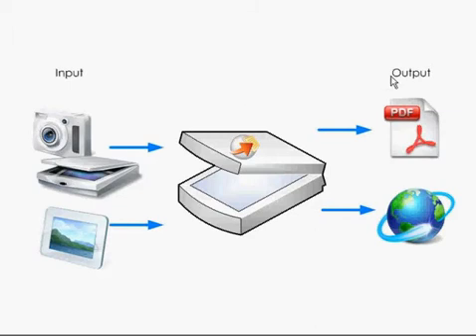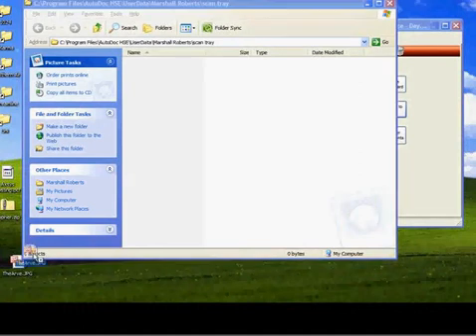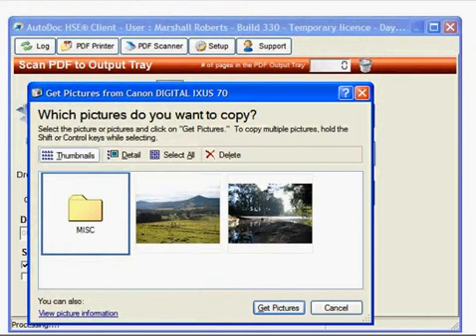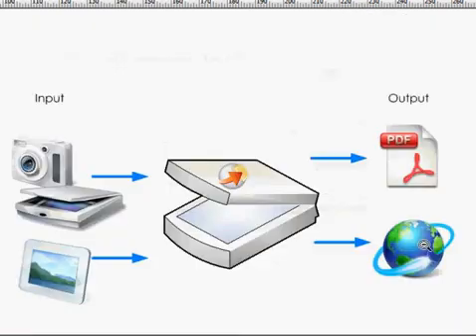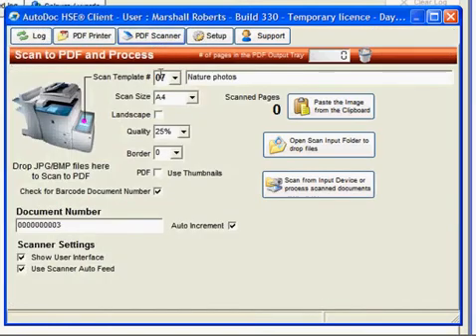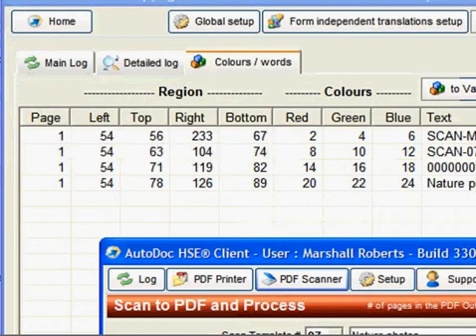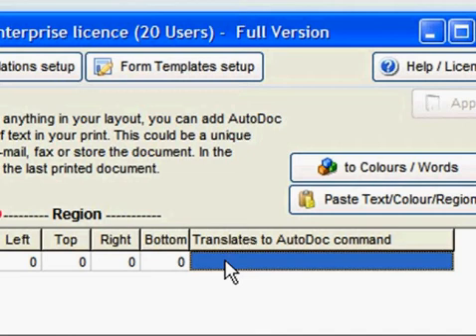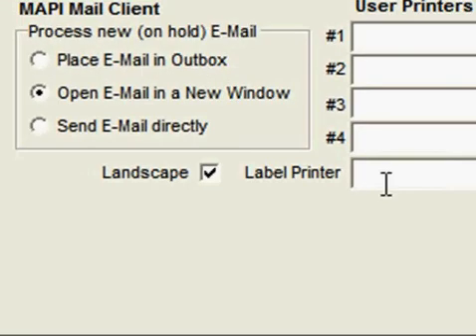AutoDoc HSE - Client Viewer - PDF Scanner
A detailed look at the scanner function. The scanner included in the client viewer application can be used as a standalone feature to convert images to PDF, or it can interface with digital devices and perform the whole gamut of AutoDoc HSE delivery types with the resultant scanned output. The more advanced features require a working knowledge of AutoDoc HSE's translations function (you may like to familiarise yourself with translations before tackling the latter part of this presentation - see the reference manual or the presentation on using translations below). Note also that the PDF Scanner will only work if AutoDoc HSE is configured with the 'Run As Another User Service' option enabled.